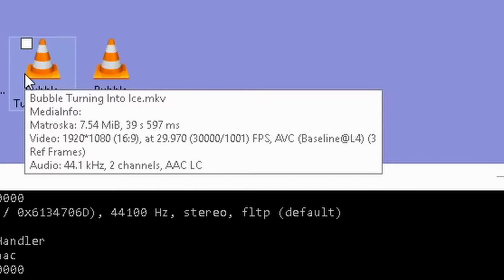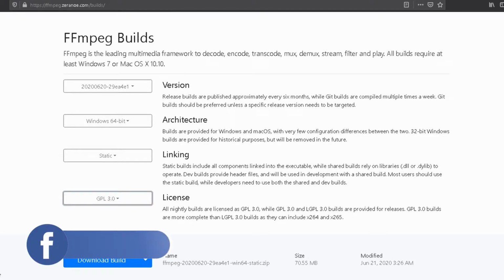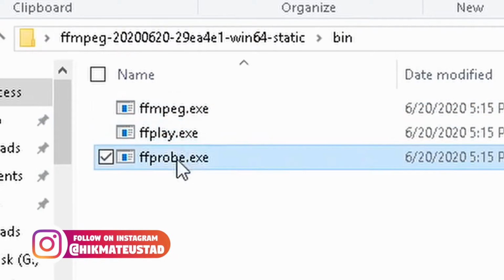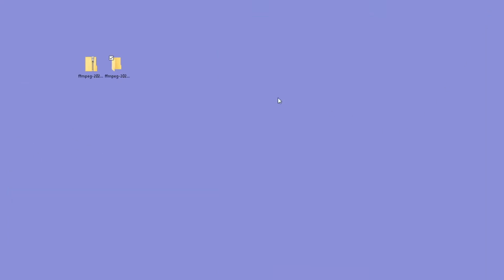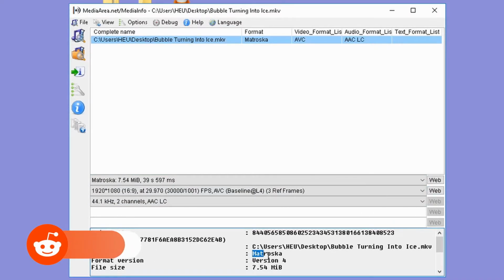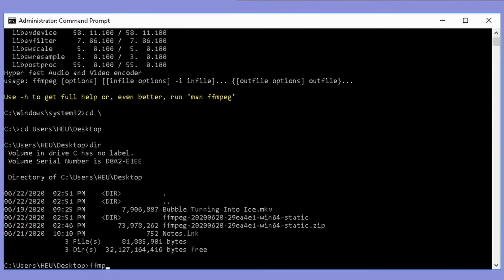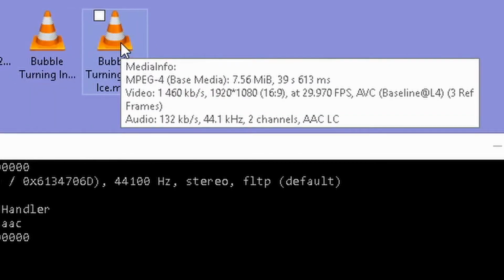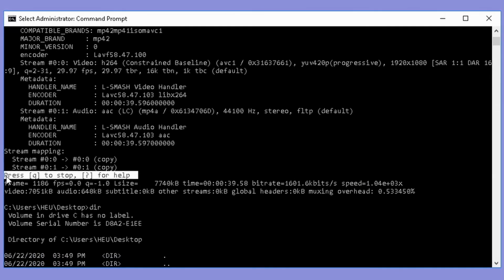MKV To MP4 Converter PC - Free Software - No Re-Encoding Or Quality Loss - Convert In Seconds - 2020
How To Convert MKV To MP4 Converter On PC - Free Software - No Re-Encoding Or Quality Loss - Convert In Seconds - 2020. We will just use the windows command prompt, an open source free library called ffmpeg and just one single command. That is all.

My solution does not require you to
1. Install suspicious or paid software
2. Install cracks of paid software
3. Uselessly trying VLC to convert ( Use VLC to watch rather than convert )
4. Fool yourself by just renaming the file

My hikmat is unique since
1. Set up once and use for life. Free and open source library ffmpeg
2. Does not re-encode (therefore fastest )
3. Does not have any audio or video quality loss ( no re-encoding )
4. Fastest way possible since using windows command prompt ( No GUI )
5. Maintenance is easy ( Just get a newer build of ffmpeg and replace on your pc )
6. Tried and tested
7. Works on all versions of Windows XP, Windows 7, Windows 8, Windows 8.1, Windows 10 ( since windows command prompt and ffmpeg executable works on all the versions )

Command To Convert ( Sample just for illustration - Use mkv file name as NameOfInputMKVFile )
ffmpeg -i NameOfInputMKVFile.mkv -codec copy NameOfOutputMP4File.mp4

Timestamps
00:00 MKV To MP4 Files Display
00:18 FFmpeg Static Build Download Site For Windows
01:21 FFmpeg Static Build Extraction Using 7-zip
01:33 FFmpeg Static Build Folder Inspection
01:57 FFmpeg Executable
02:13 Set Up FFmpeg Executable In Appropriate Folder Location
02:47 Add FFmpeg Executable To Windows System Path
03:37 FFmpeg First Run
04:20 MKV File Inspection Using MediaInfo Software
05:09 Convert MKV To MP4 Using FFmpeg Command
07:17 Converted MP4 File Inspection Using MediaInfo Software